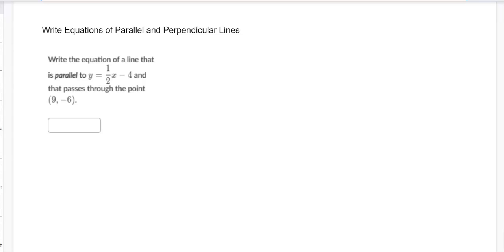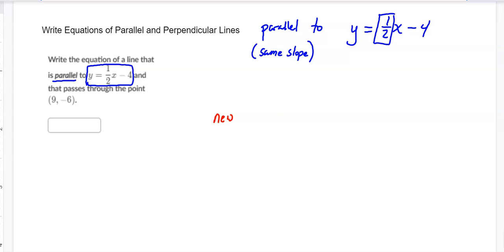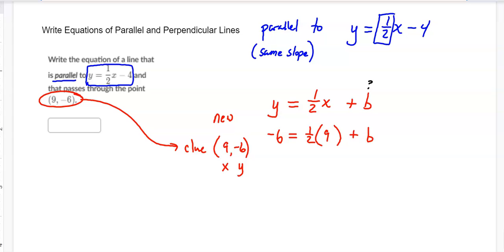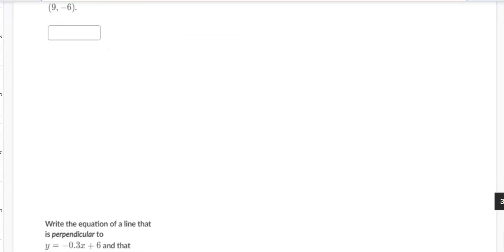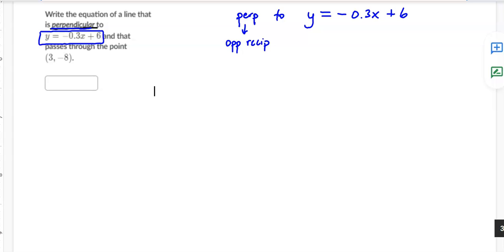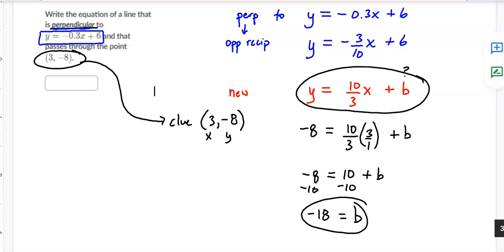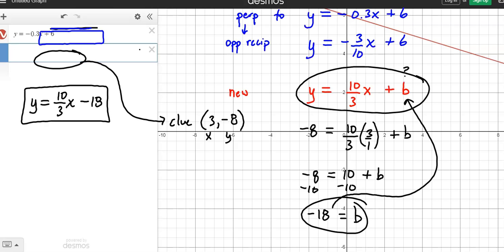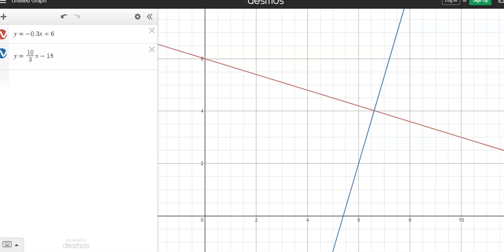Khan Academy: Write Equations of Parallel and Perpendicular Lines